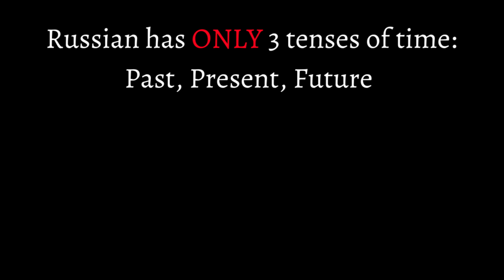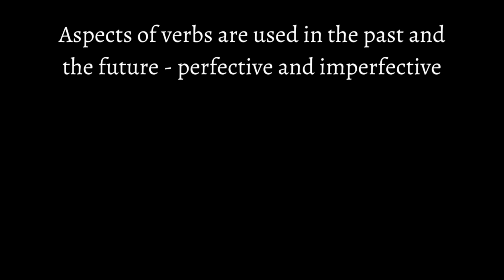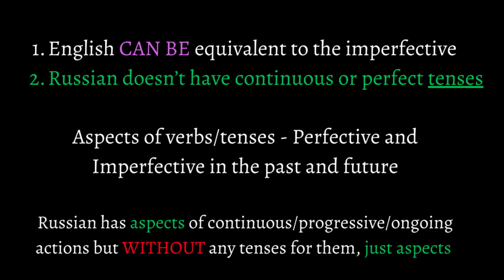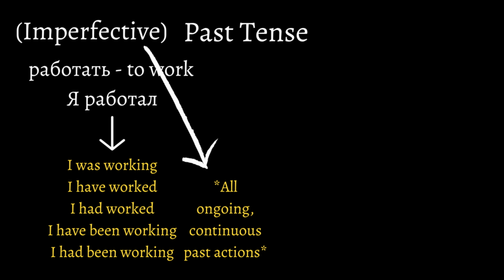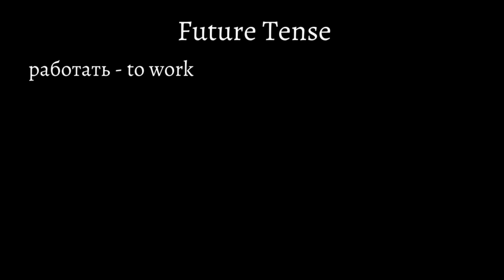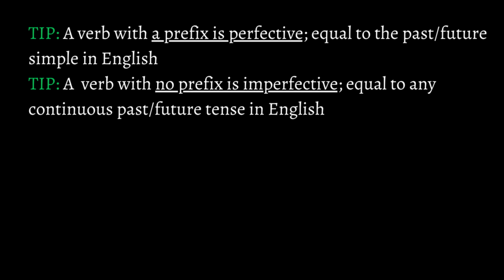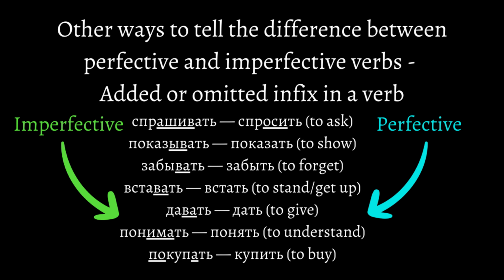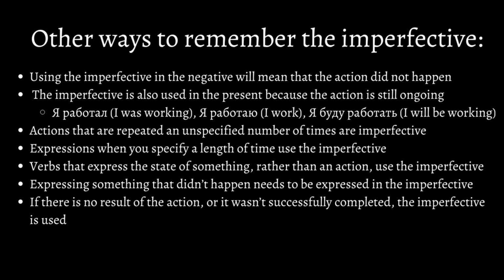Russian - Perfective & Imperfective Verb Aspects Explained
In this video, I explain the perfective and imperfective aspects of verbs in Russian. Perfective and imperfective verb aspects indicate whether an action was or will be fully completed or is still ongoing. The perfective indicates that an action was or will be fully done, which uses slightly different variations of verb infinitives (ex., [по]работать). The imperfective can work in the past, present, and future because every action is considered ongoing.

Correction - 8:26 - it should say говорить — поговорить (to speak), NOT готовить — поготовить